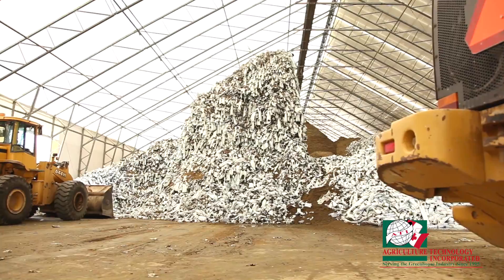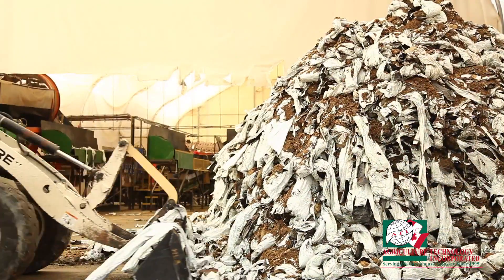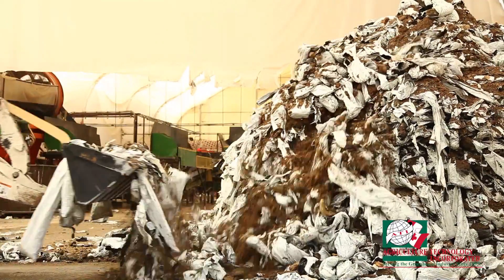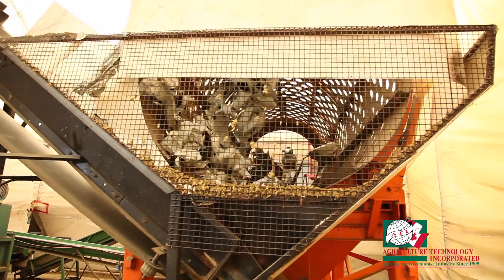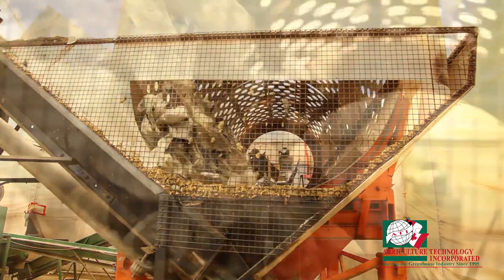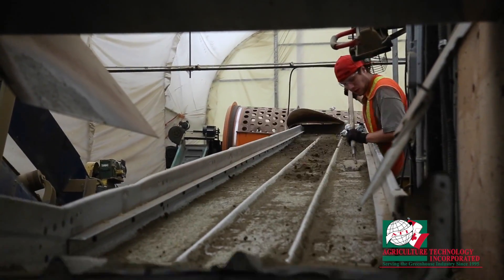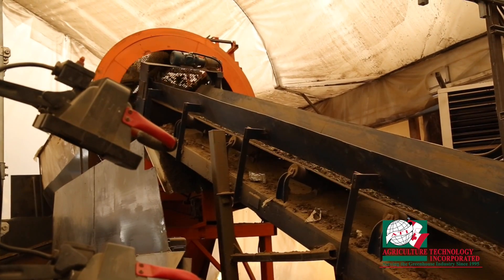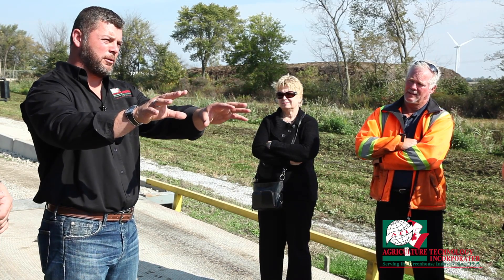Agriculture Technology Incorporated - Promotional Video